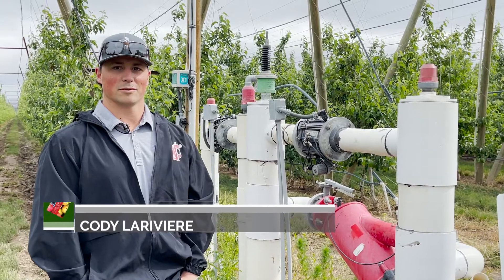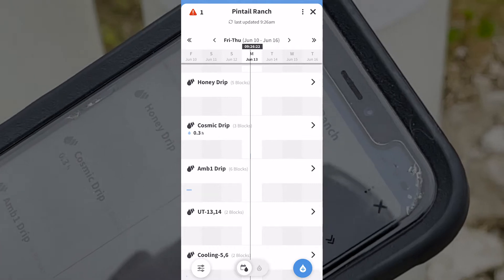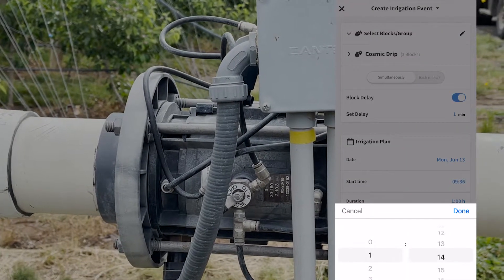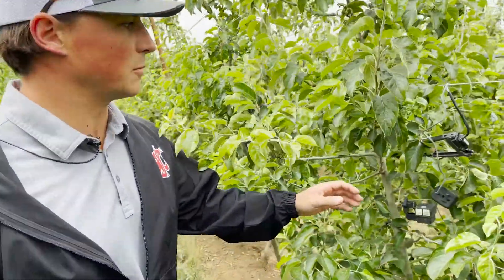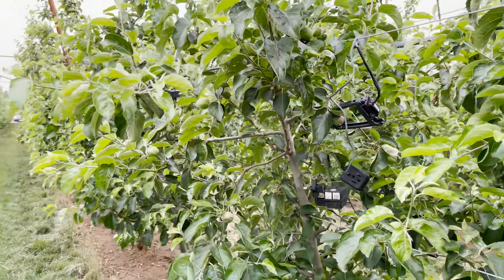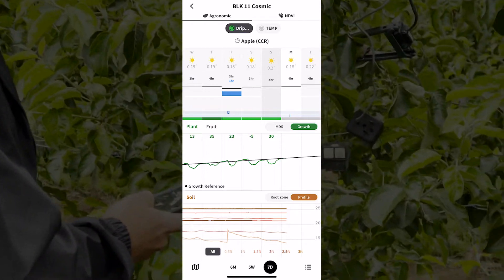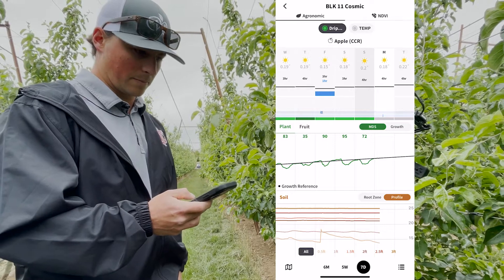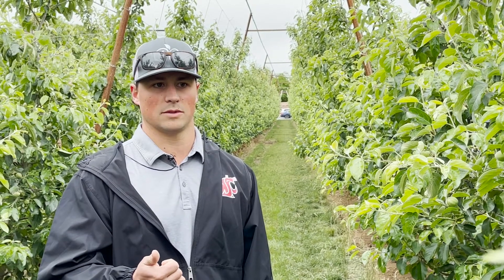Tree fruit technology demonstration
Cody LaRiviere, Washington Fruit and Produce Co., demonstrates several technologies he uses in a Cosmic Crisp (WA 38) block to monitor and control irrigation, tree vigor and fruit growth.